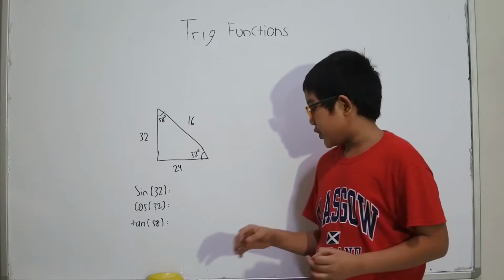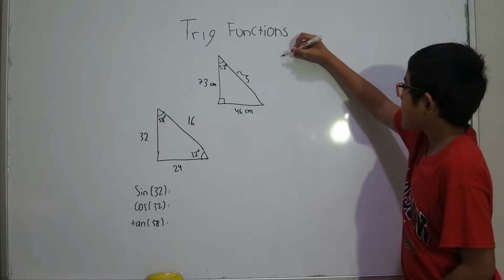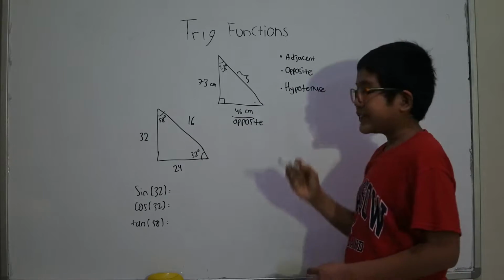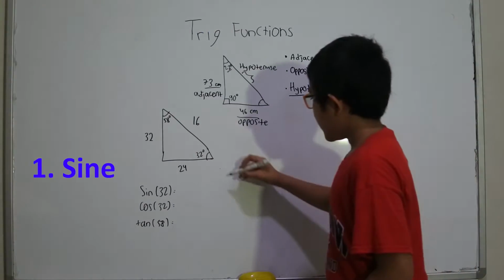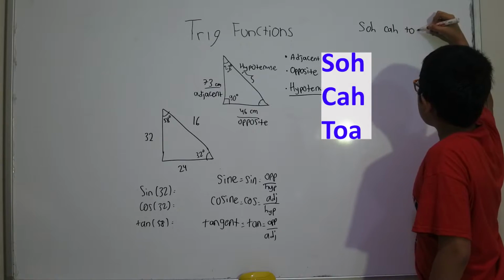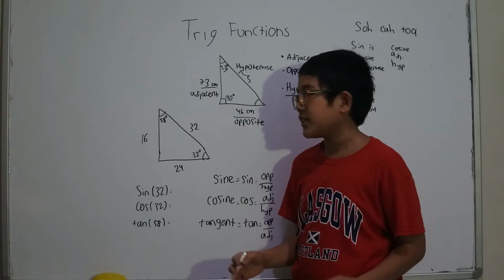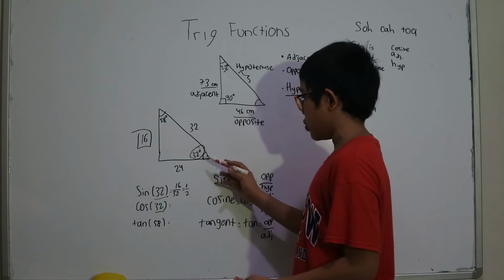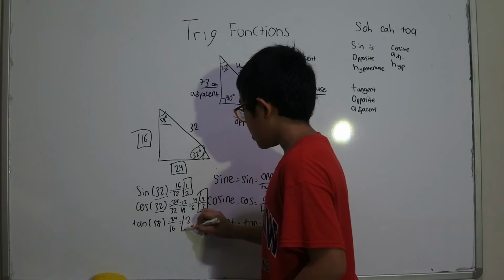Introduction to Trigonometry: Sides of a Triangle and Trig Ratios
In this video I am going to make an introduction to the basic of trigonometry, which is trig functions. In this video I am also going to tell the about the sides of a triangle, which are the opposite, adjacent, and hypotenuse. I am also going to make a brief introduction about trig ratios (sine, cosine, and tangent).

So, the reason why studying Trig Ratios are useful is that not only it is very vital and basic to Trigonometry, but it is also important on finding sides of a Triangle. For example, you have 1 side and 1 angle, and then, with Trig Ratios, we can solve for the other 2 sides. Not only that, but to know about the Law of Sines and the Law of Cosines, Trig Ratio is very useful.

If you want to know more about Trig Ratios, don't forget to check my other videos!
(Trig Ratios: How to Find a Side of a Triangle)

Timestamps:
0:00 Intro
0:15 Definition of Trig Ratios
1:09 Different Sides of the Triangle
3:14 3 Trig Ratios
5:00 Practise Questions
7:25 Outro